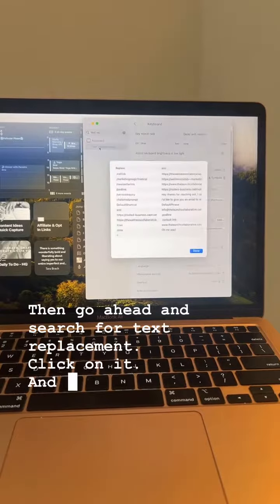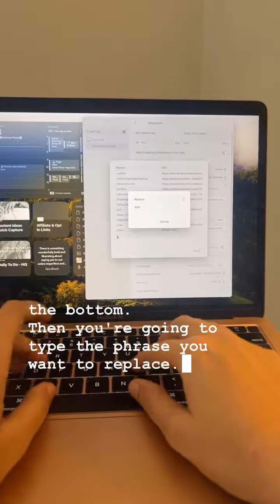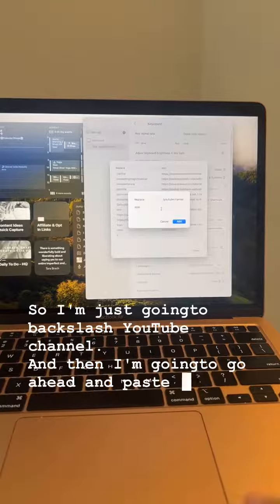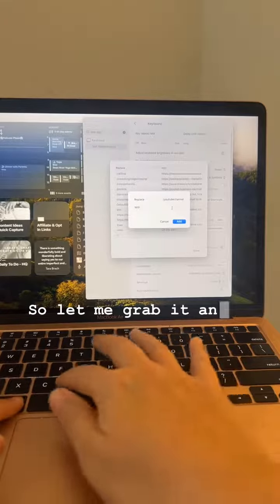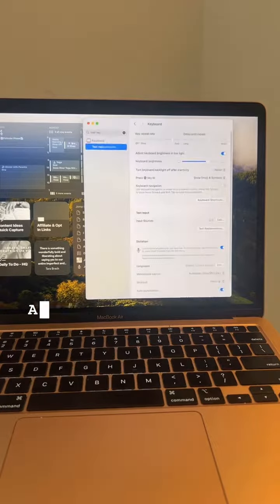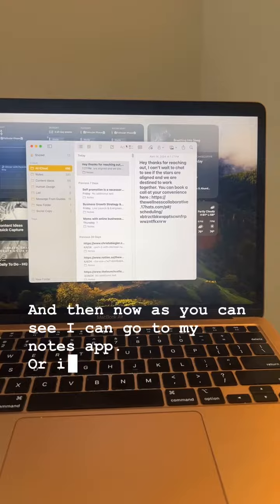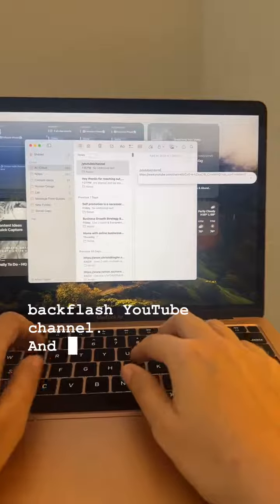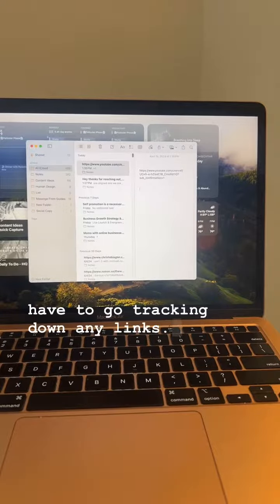Business Time Saving Tips | Iphone hack using Text Replacement to Easily Share Links and AI Prompts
Fly through reputive tasks like sharing url links, prompting chat gpt, and answering frequently asked questions in your emails and direct messages using apples text replacement feature

Here’s how to set it up:

1️⃣Go to Settings on your iPhone or iPad.Tap on 'General', then 'Keyboard', and finally 'Text Replacement'.
2️⃣Click on the '+' icon to add a new shortcut.
3️⃣Enter the phrase you want to expand and the shortcut you’ll type.

4️⃣Save, and voila! You’re ready to breeze through those tasks effortlessly. 🚀

Make sure to follow along for more time saving ceo tips and productivity hacks.